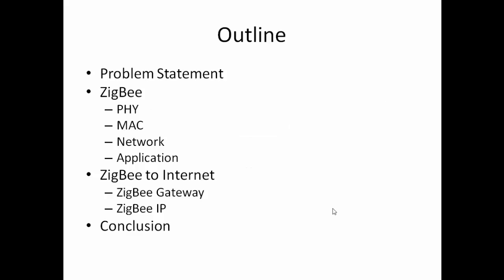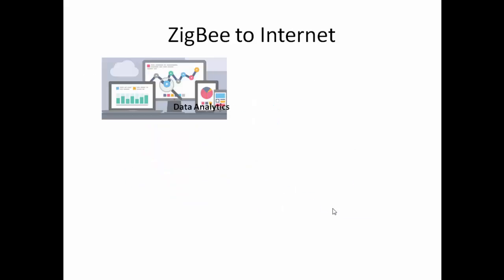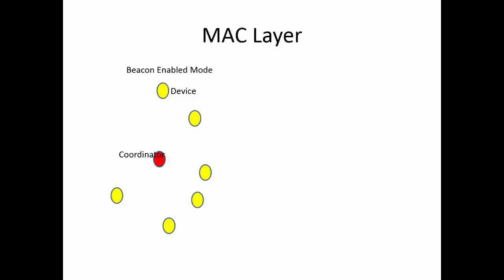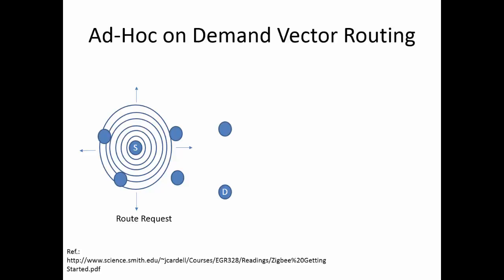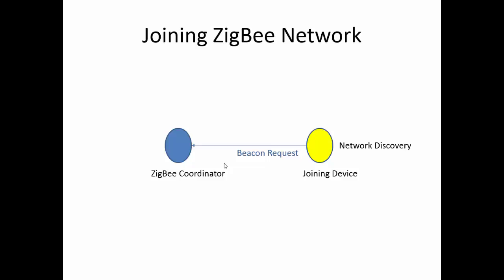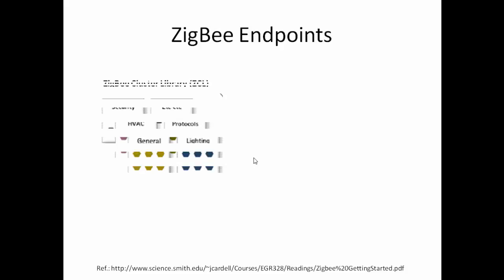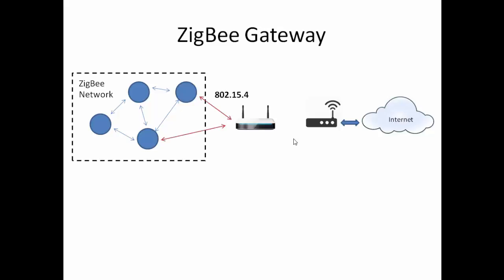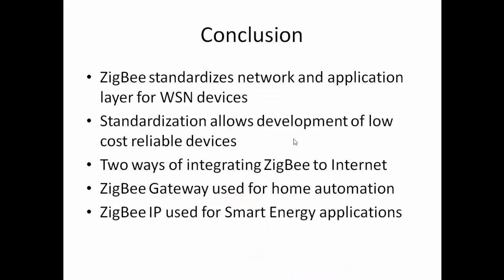ZigBee and its Integration to Internet